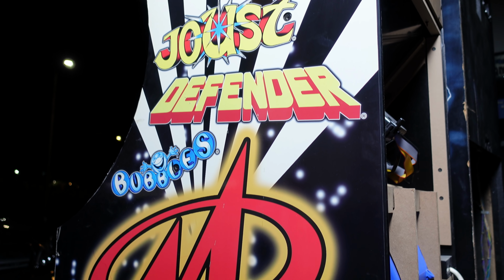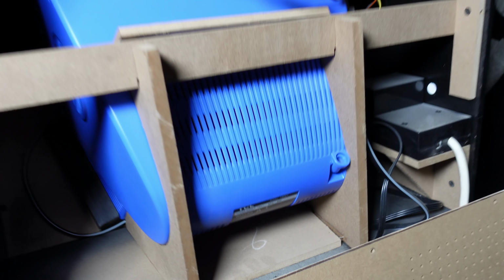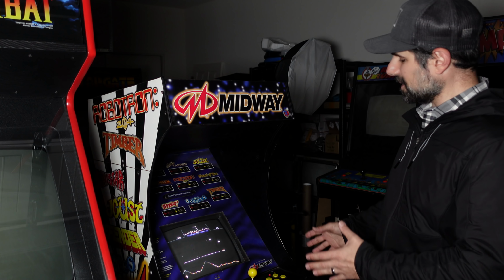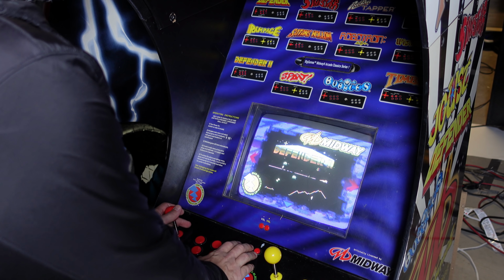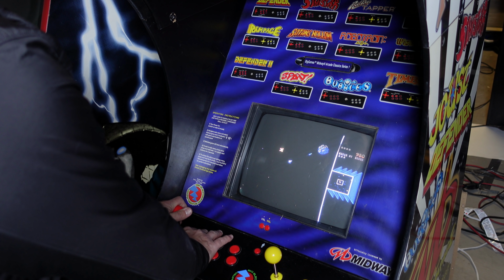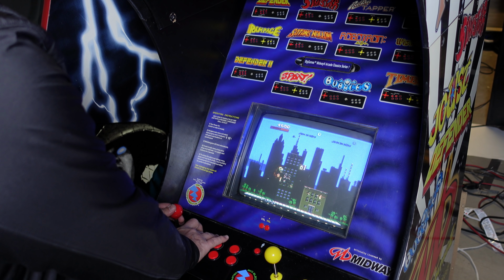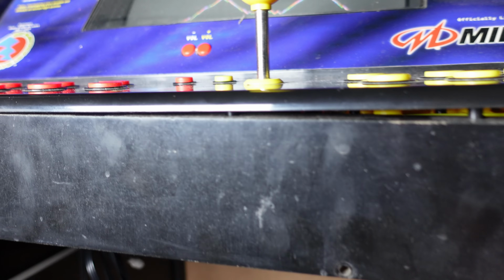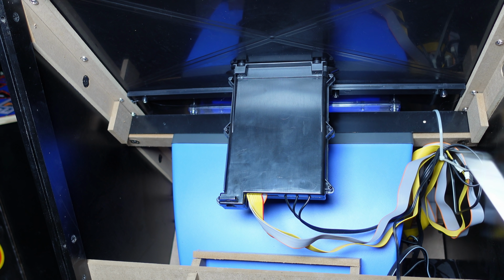Life Before Arcade1up - Who did it first?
In this episode, we take a look at a product by a now-defunct company called Big Electronic Games Ltd.  In 2005 they created the first 3/4 scale at home arcade product but was it successful?  How did it compare to a company like Arcade1up that launched in 2018?  We will take a look at the product and do a little comparison to how it stacks up against the current market leader, Arcade1up.

The product came in 3 variants:

Midway
Konami
Golden Tee*

Note: I forgot to mention the Golden Tee Variant in the video.

Note: According to the article above the product was offered at the following retailers:

Linens 'n Things, JCPenney, Target, Sports Authority, Costco.com, Wal-Mart.com, and E-Toy.

I stated it was only Target but that’s all I can find proof of but it might have been offered at other retail locations according to this article.